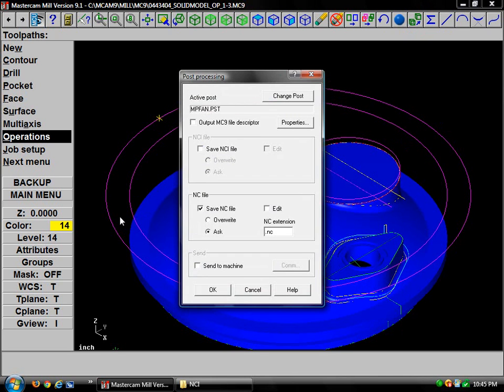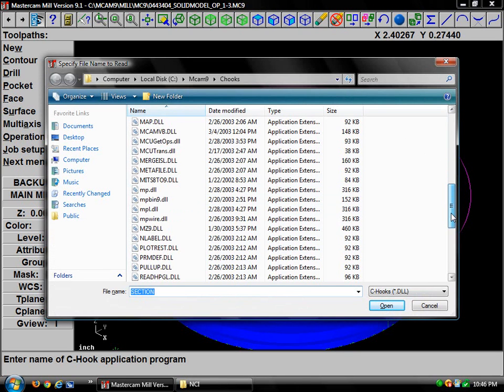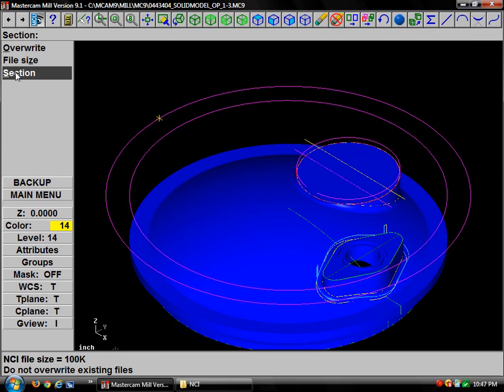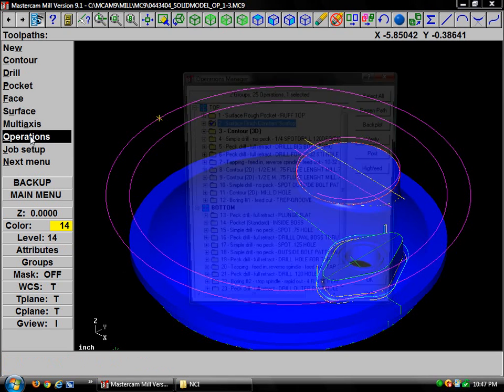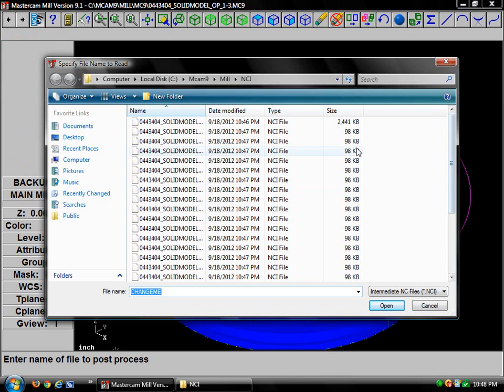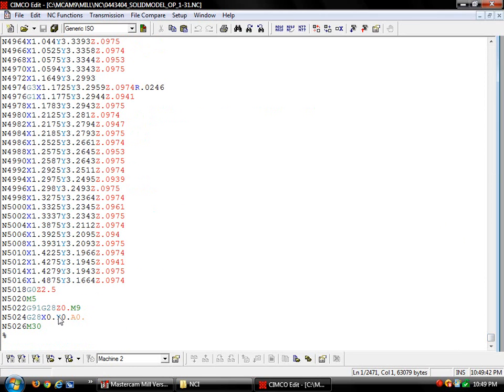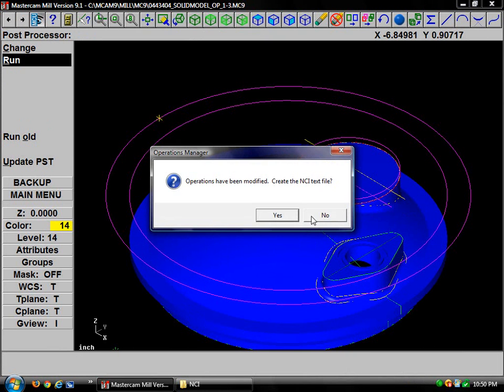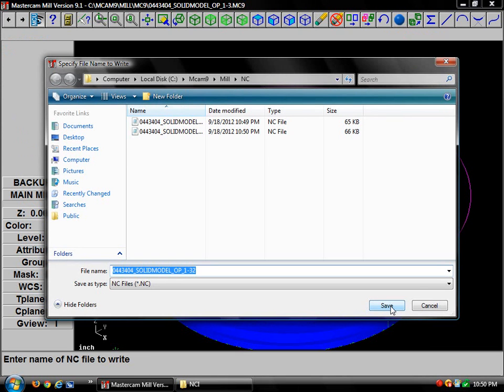Sectioning a Toolpath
Sectioning a Toolpath in Mastercam 9 (same method with newer MCX versions)
Making a  large nc file toolpaths tool into smaller multiple byte size programs with safety
protocals built in for starting and finishing as you load each prg into your cnc machine.